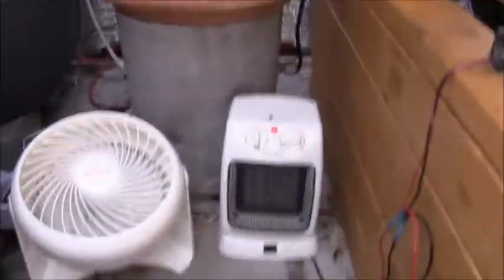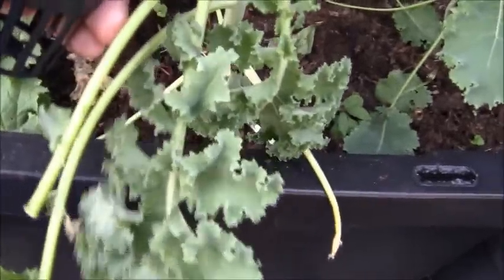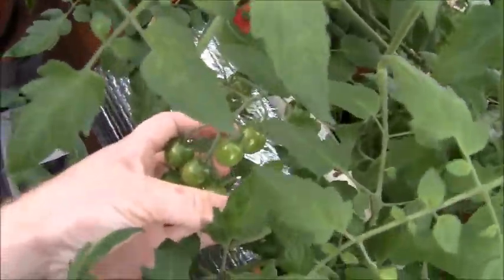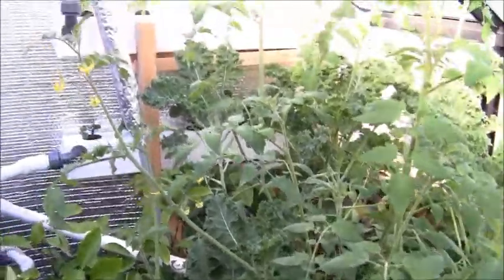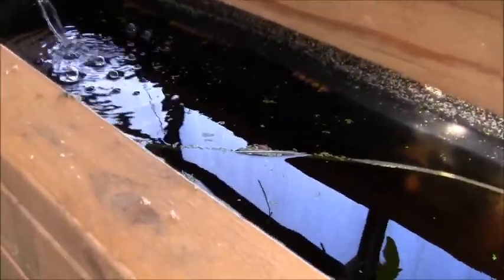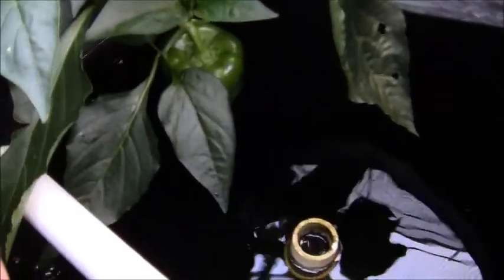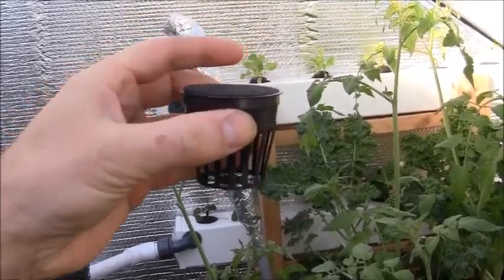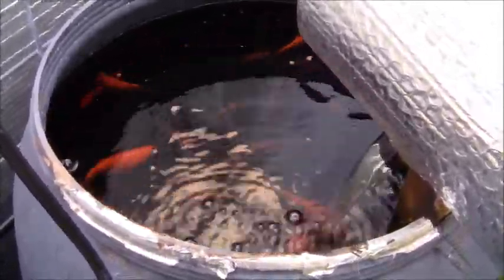Growing Tomatos and Peppers in December - Zone 7B